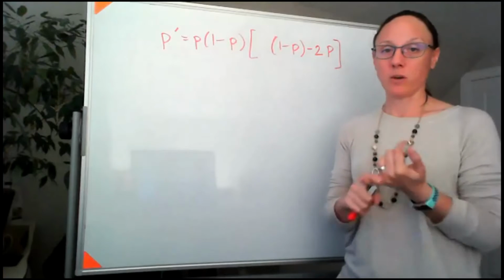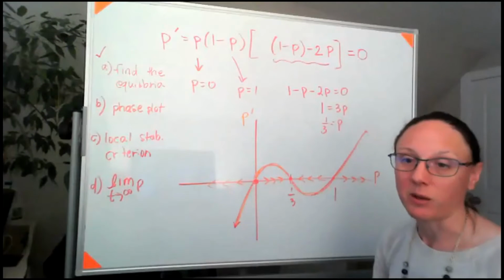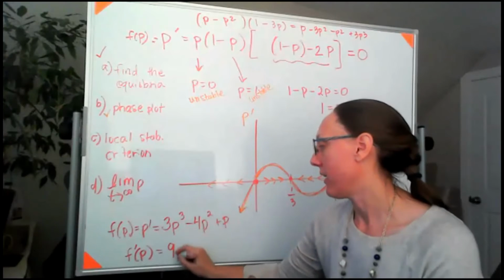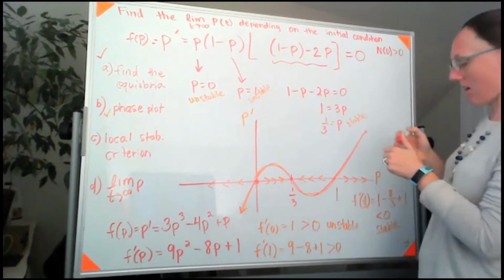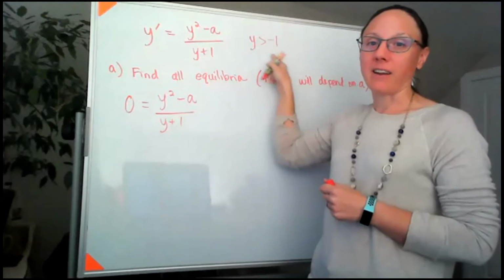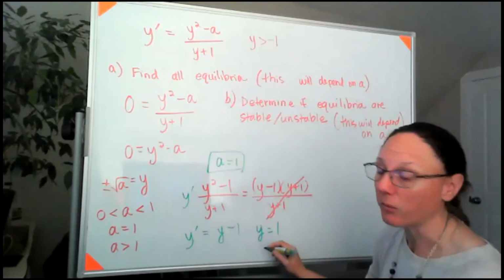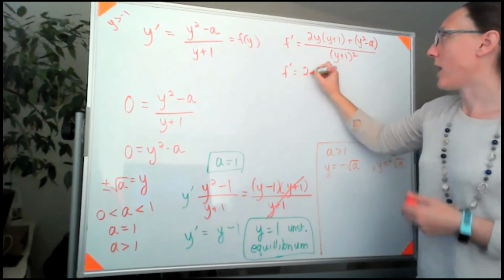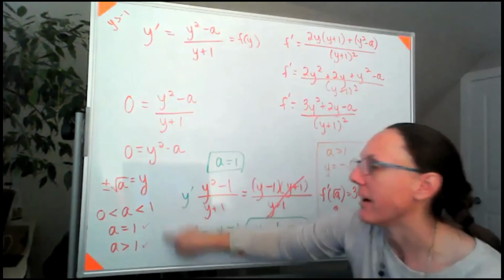Two examples of equilibria and stability